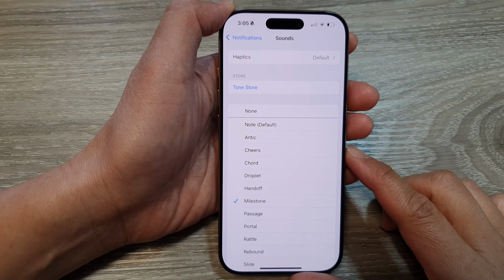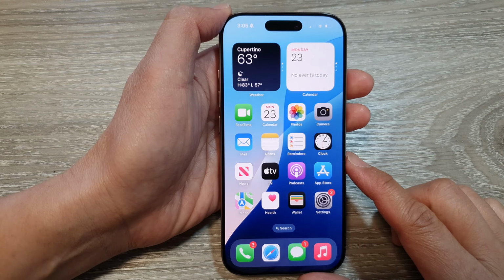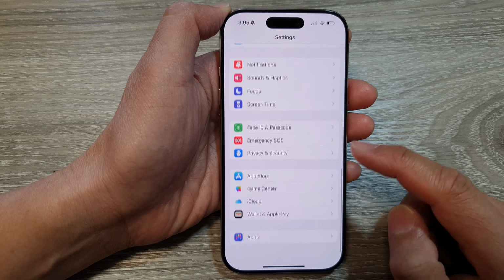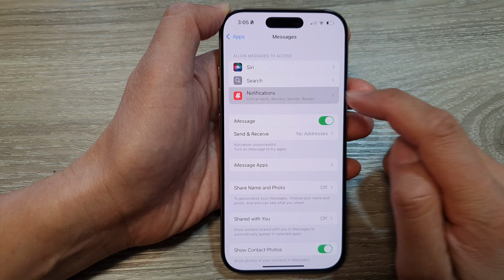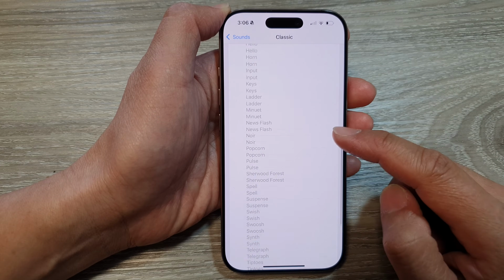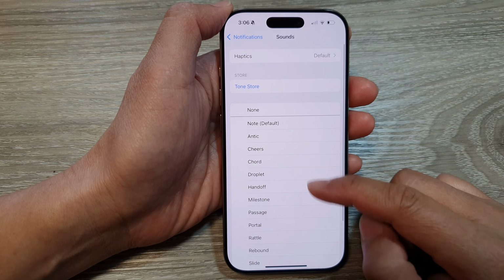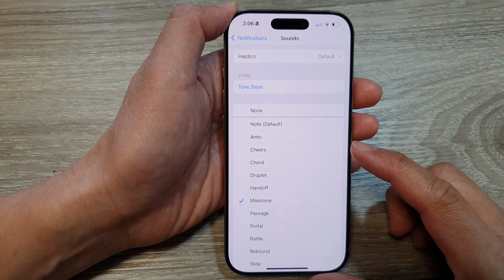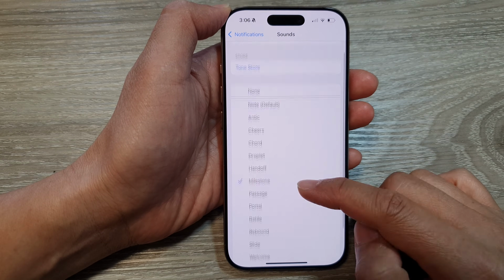iPhone 16: How to Change Messages Notification Sound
Learn how you can change Messages notification sound on the iPhone 16 series. We'll walk you through the step-by-step process to change the notification sound for incoming messages on your iPhone. Whether you want to personalize your alerts with a unique tone or simply change things up.